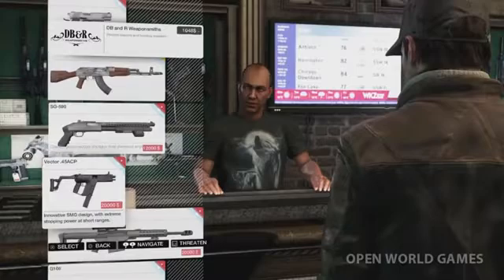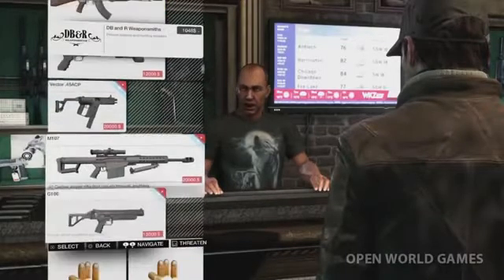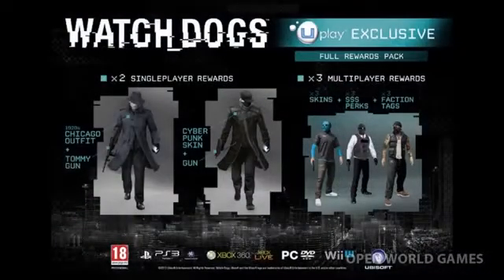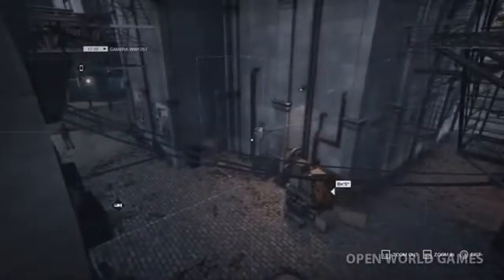14 minute gameplay demo Watch Dogs